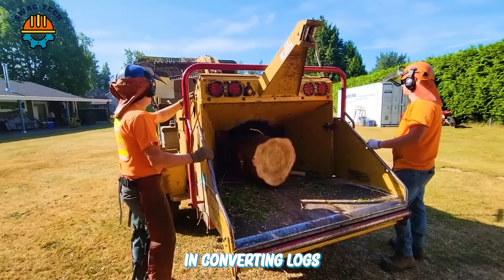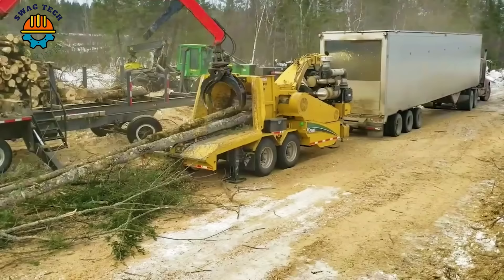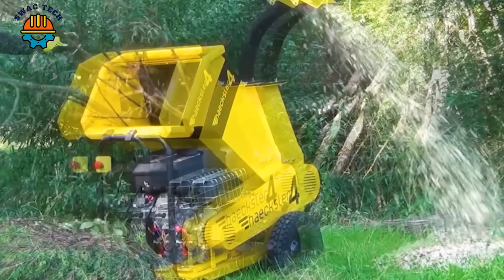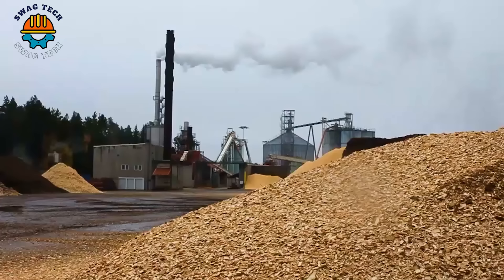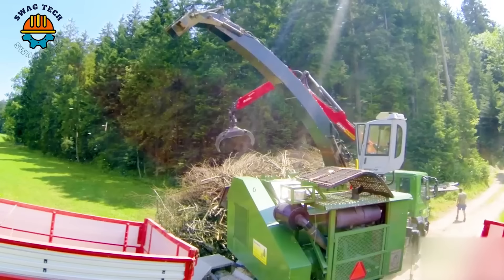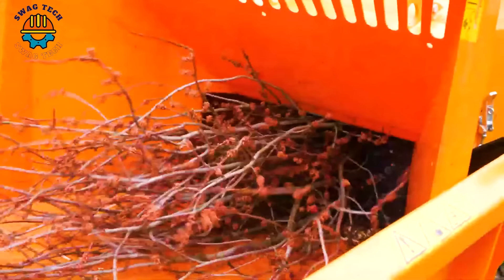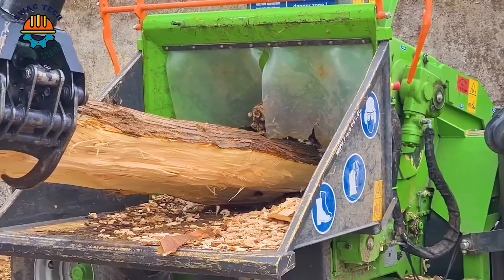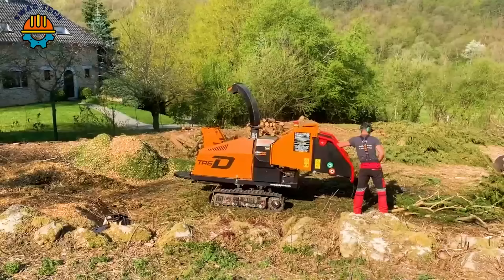45 Amazing Modern Wood Chipper Machines in the World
45 Amazing Modern Wood Chipper Machines in the World

In the realm of forestry and wood processing, modern wood chipper machines stand out as remarkable technological marvels. These incredible wood chipper machines are engineered to efficiently and effectively convert large pieces of wood into smaller, manageable chips. Equipped with powerful engines and precision blades, wood chipper machines can handle a wide variety of wood types and sizes, from branches to entire tree trunks. Their versatility makes them indispensable in various industries, including forestry, landscaping, and biomass production. With advanced features such as self-feeding mechanisms and adjustable chip sizes, modern wood chipper machines offer unparalleled efficiency and convenience. As a result, they play a crucial role in recycling wood waste, producing wood chips for mulch, compost, and biofuel production. In the world of wood processing, these exceptional wood chipper machines represent the pinnacle of innovation and efficiency, facilitating sustainable forestry practices and resource utilization.

0:00 - Wood Chipper Machines
8:30- Woodworking Machines
17:12 - Tree Shredder